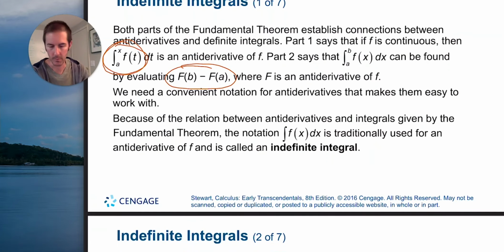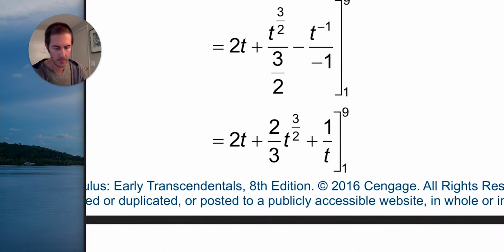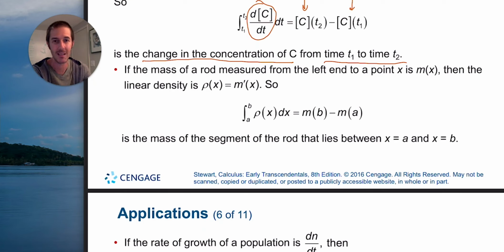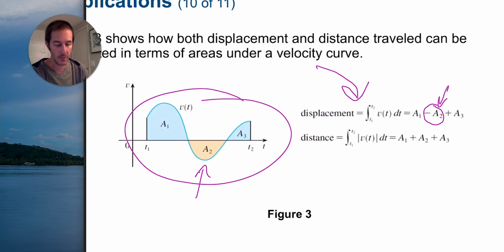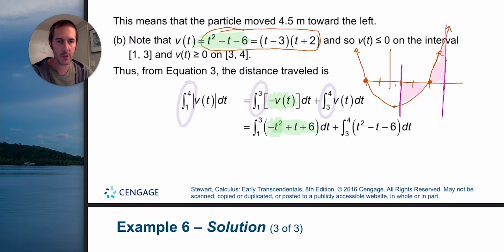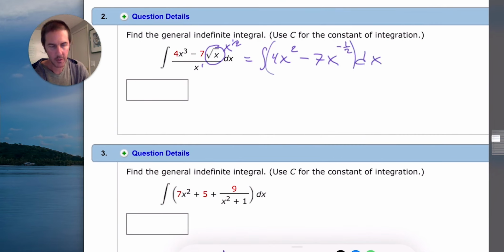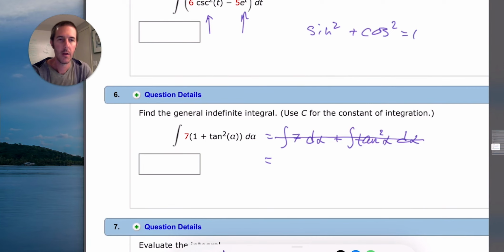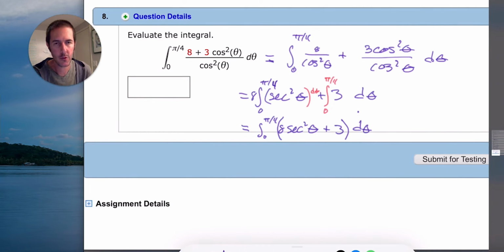Calc 1 - 5.4 - Indefinite Integrals and the Net Change Theorem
In this section about Indefinite Integrals and the Net Change Theorem, I examine some additional details of the integration process.  In particular, as part of a conversation about the Net Change Theorem, I show many examples of scenarios where definite integration of the derivative is appropriate.  While that sounds strange or contradictory, that is indeed a key component of the Net Change Theorem.

Finally, I work through some example problems involving definite and indefinite integration; some in great detail and others I just help you get them started.

This lecture is aided by notes adapted for Jame Stewart's "Calculus: Early Transcendentals, 8e" and the use of online problems from McGraw-Hill's WebAssign.